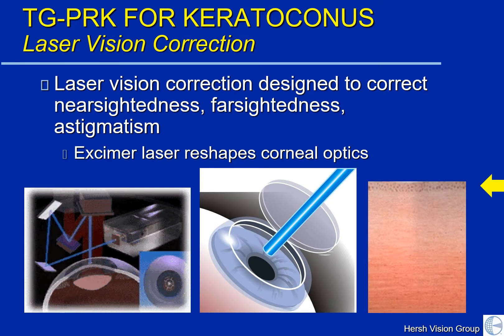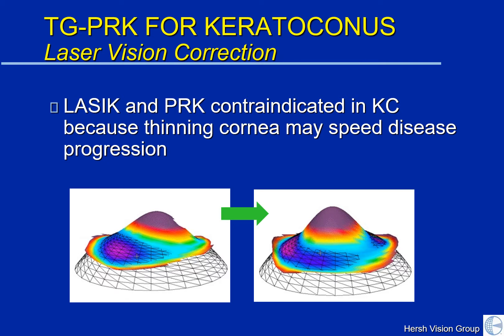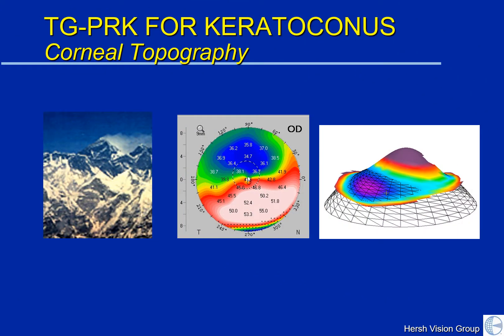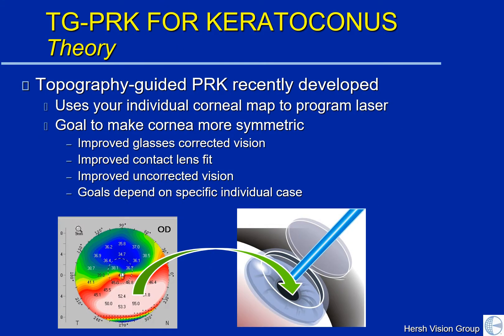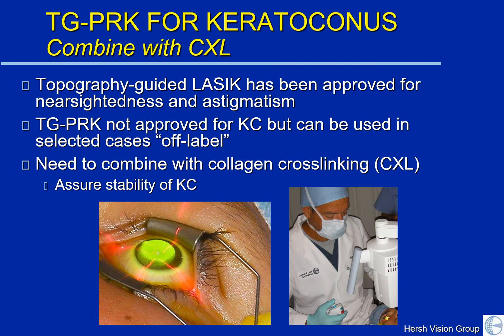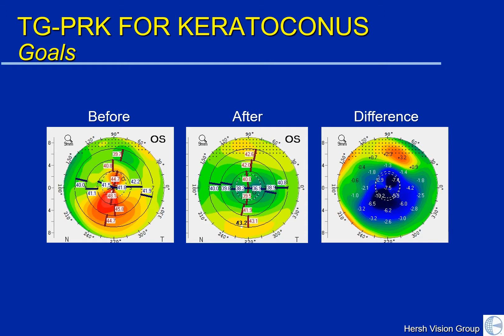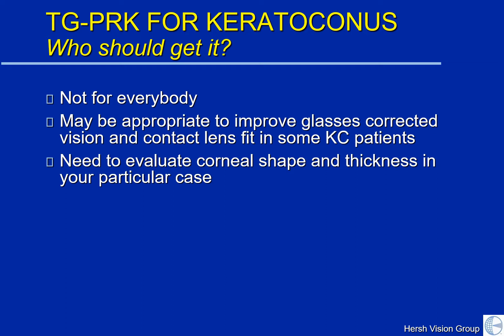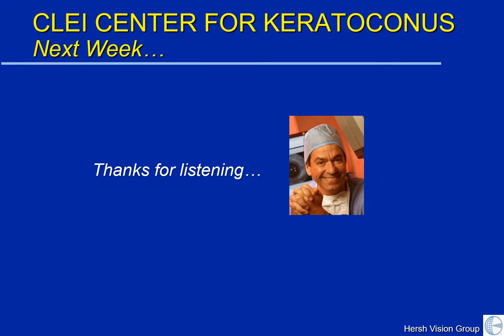CLEI Center For Keratoconus - Topography-Guided PRK for Keratoconus - Episode 7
Recently, at the CLEI Center for Keratoconus we have started offering an innovative new treatment for keratoconus: topography-guided PRK (photorefractive keratectomy) combined with corneal crosslinking.

Topography-guided PRK (TG-PRK) is a laser procedure which may improve visual function in select KC patients.  PRK (photorefractive keratectomy) is similar to LASIK, which is used to correct nearsightedness and astigmatism.  In keratoconus, however, the laser is used to reduce corneal optical irregularities.  TG-PRK achieves this by incorporating your individual corneal topography map into the laser treatment.  By utilizing your custom corneal topography data, the laser reshapes your corneal surface to improve your corneal optical architecture and visual performance.  The goal is to improve the corneal shape in order to improve visual quality with glasses or contact lens fit depending on your problem.  Some patients may also note general improvement in visual function.